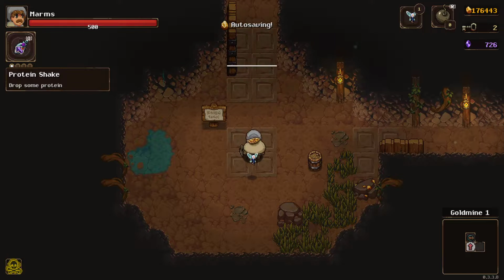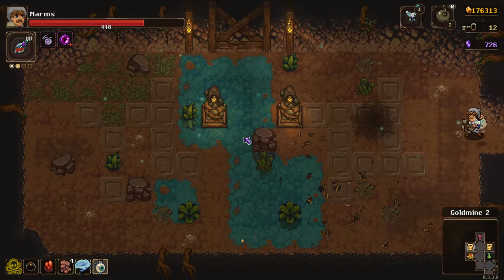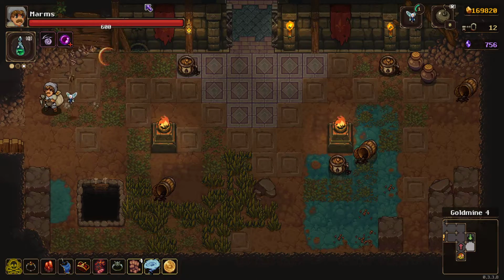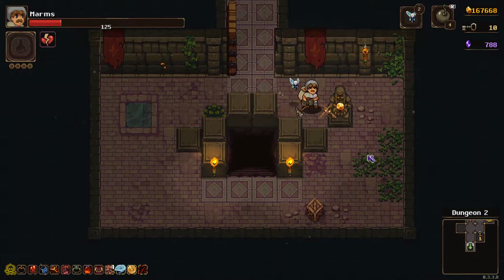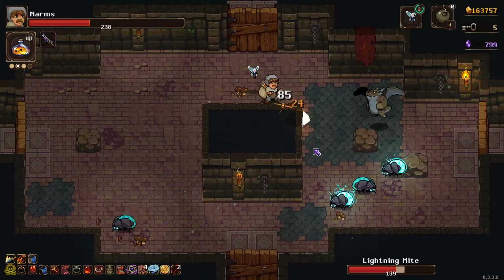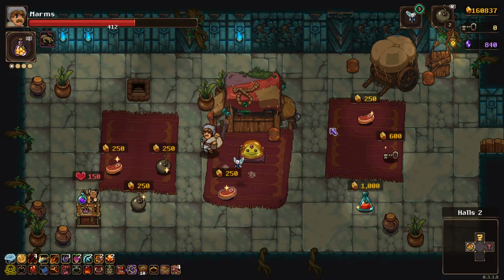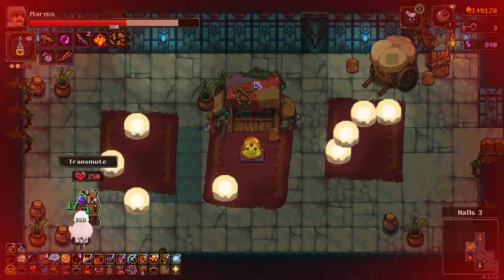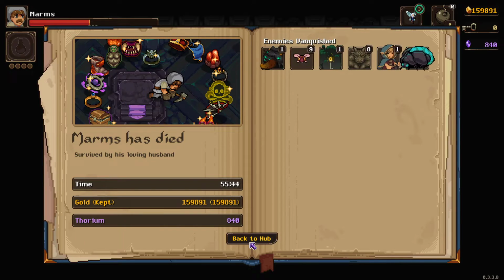Let's Play UnderMine: Food Wastage - Episode 41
UnderMine is a twinstick roguelite with permanent progression mechanics reminiscent of a mix between Binding of Isaac and Rogue Legacy, with a touch of RPG sprinkled in to flavour. Developed by Thorium, the game can be bought from my Chrono.gg store (which provides a Steam key whilst supporting me at no extra cost to you)